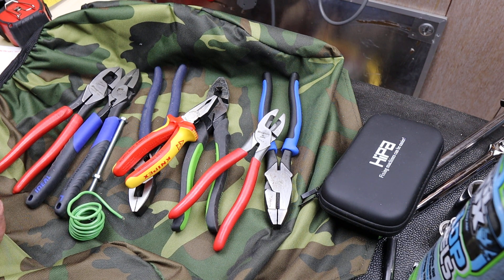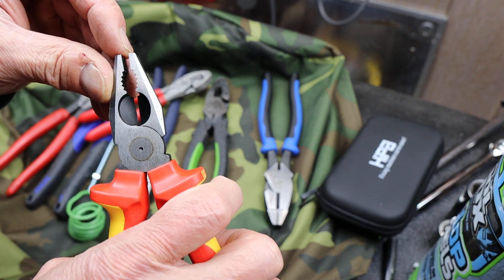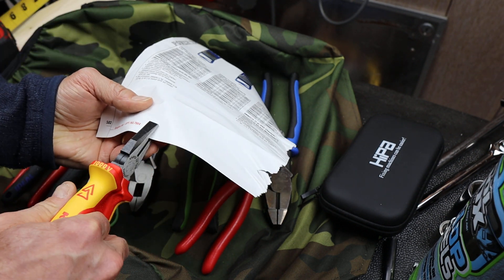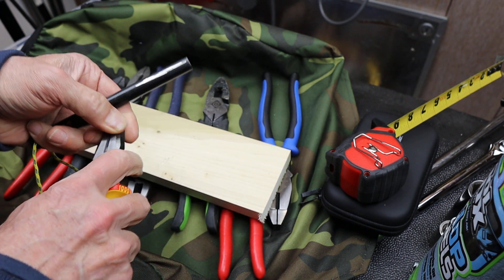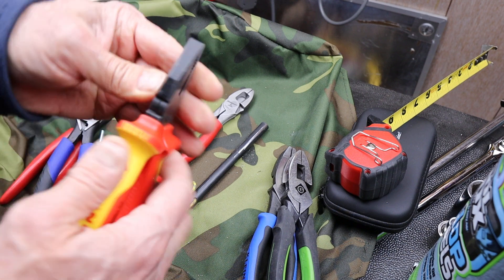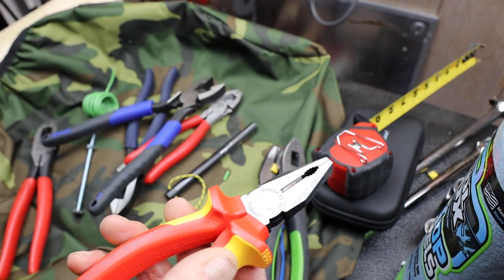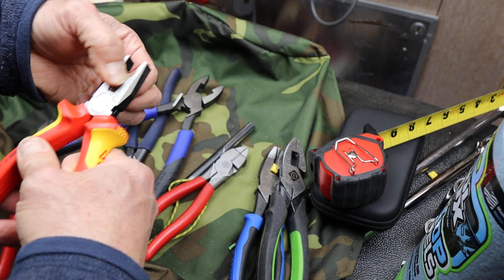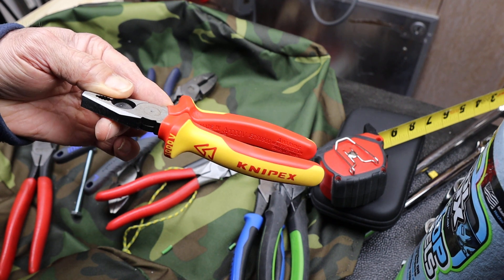Knipex Mini Lineman Pliers: Great things do come in small packages inside big boxes. Lowes Delivers!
The Knipex Mini Lineman Pliers (0308160) are actually very useful given their small size. Not the smallest but certainly a lightweight compared to the big boy lineman pliers.